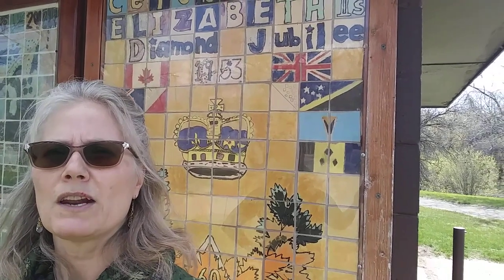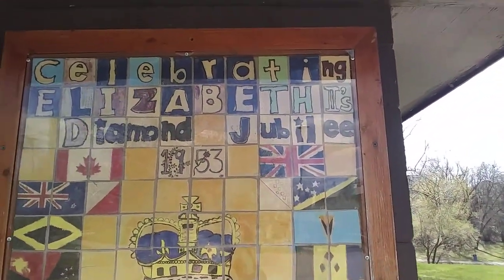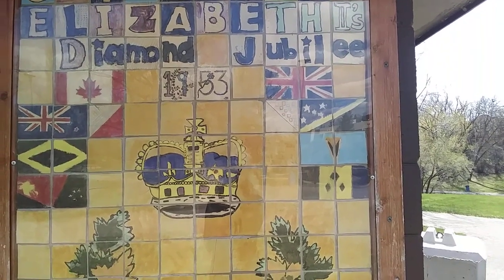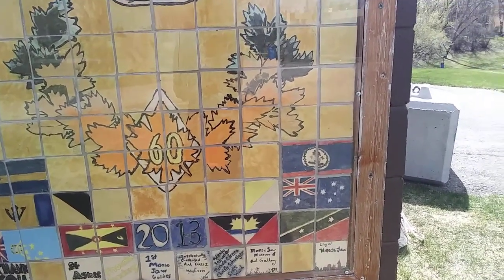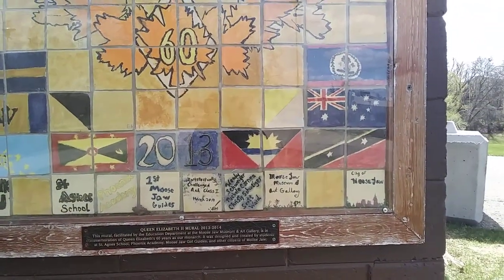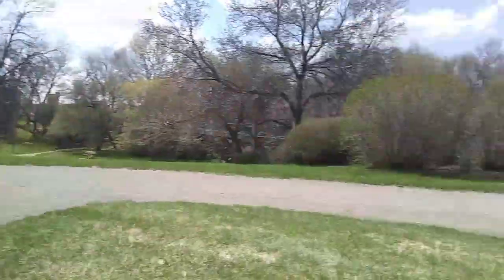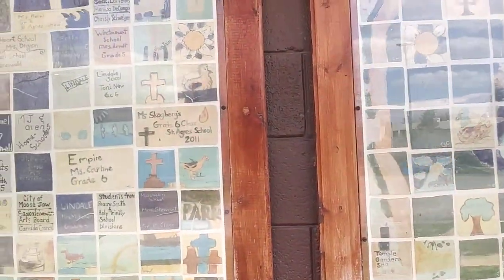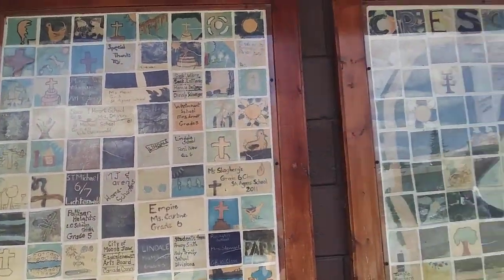Community Tile projects in Crescent Park - Part #2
Over the years, the Moose Jaw Museum & Art Gallery has created a number of tile projects in Moose Jaw to commemorate special events in our communities history.
Part 2
1) 2014 - Queen Elizabeth Diamond Jubilee project in Crescent Park is meant to celebrate Queen Elizabeth's 60 years as a monarch.  She holds a special place in Crescent Park's history visiting twice and having Prince Edward attend 2 other occasions to commemorate special unveilings the park.
For this project over 150 tiles were hand cut and designed and decorated by students in Moose Jaw headed by art teacher, Nichole Cornea at St. Agnes School.  While the tiles were all specially cut and fired by Christy at the gallery, various schools and other participants decorated the tiles. A lead group from St. Agnes School designed the mural to include symbols of the monarchy and flags of the countries in her monarchy.
2) 2013- Celebrating 100 years in Crescent Park with 272 tiles. The larger part of the mural is a birds-eye view of Crescent Park dotted with standout landmarks and the smaller one acknowledges the tile designers.
Both projects signify the importance of  community art projects to leave as a legacy for future generations.
Education Coordinator, Christy Schweiger facilitated both projects and thanks all the students and special interest groups for their assistance. Special thanks to: The City of Moose Jaw Engineering Department for providing a map of the Park and City of MJ Employee Scott Ward for making the frames.